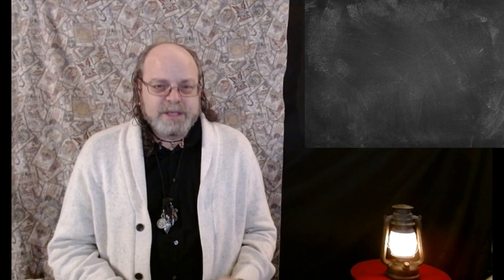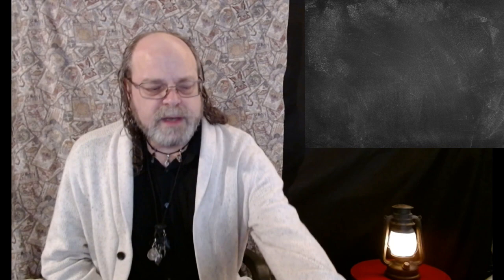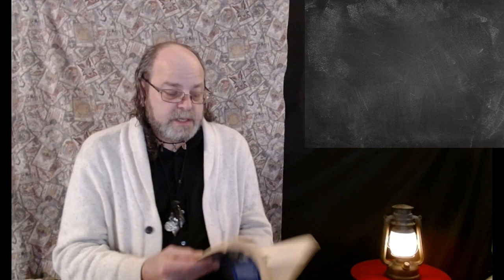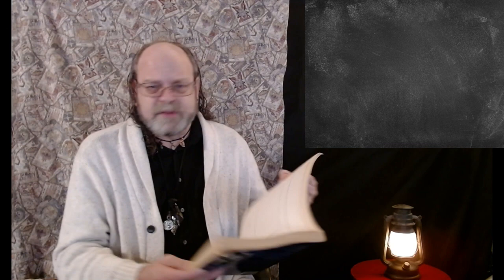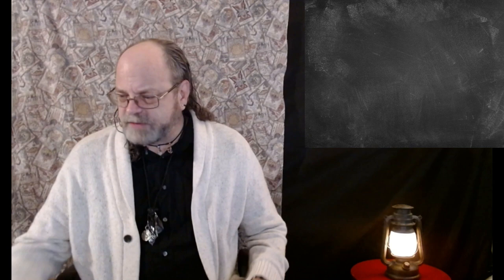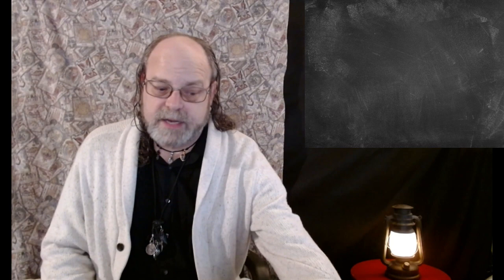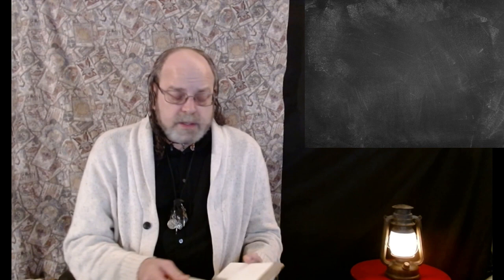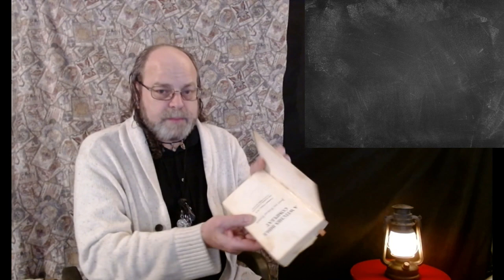Witchcraft, Wicca, and Tarot Books for Beginners: Suggestions Across Time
In this episode I discuss the books which inspired me early on my path as well as a few contemporary suggestions for beginners.  Additionally, I offer suggestions for resources outside of the witchy and tarot books which can be equally informative.

References
Bonewits, Philip Emmons Isaac. Real Magic: An Introductory Treatise on the Basic Principles of Yellow Magic. Rev. ed, S. Weiser, 1989.

Buckland, Raymond. Buckland’s Complete Book of Witchcraft. 1st ed, Llewellyn Publications, 1986.

Butler, Bill. Dictionary of the Tarot. Schocken Books, 1975.

Cuhulain, Kerr. Wiccan Warrior: Walking a Spiritual Path in a Sometimes Hostile World. Llewellyn Publications, 2000.

Cunningham, Scott. Wicca: A Guide for the Solitary Practitioner. Llewellyn Publications, 1989.

Cunningham, Scott, and Scott Cunningham. The Truth about Witchcraft Today. Llewellyn Publications, 1988.

Farrar, Janet, and Stewart Farrar. A Witches Bible Compleat. 4. print, Magickal Childe Publ, 19.

“Mary K. Greer’s Tarot Blog.” Mary K. Greer’s Tarot Blog, Accessed 21 Jan. 2024.

Kaplan, Stuart R., and Jean Huets. The Encyclopedia of Tarot. 1st ed, U.S. Games Systems, 1978.
---. The Encyclopedia of Tarot. 1st ed, U.S. Games Systems, 1978.

McColman, Carl. When Someone You Love Is Wiccan: A Guide to
Witchcraft and Paganism for Concerned Friends, Nervous Parents, and Curious Co-Workers. New Page Books, 2003.

Penczak, Christopher. The Inner Temple of Witchcraft: Magick, Meditation, and Psychic Development. 1st ed, Llewellyn Publications, 2002.

RavenWolf, Silver. To Ride a Silver Broomstick: New Generation Witchcraft. 1st ed, Llewellyn, 1993.

Waite, Arthur Edward, editor. The Pictorial Key to the Tarot: Being Fragments of a Secret Tradition under the Veil of Divination. American ed, U.S. Games Systems, 1994.

Wen, Benebell. Holistic Tarot: An Integrative Approach to Using Tarot for Personal Growth. North Atlantic Books, 2015.

Wintner, Bakara. WTF Is Tarot? & How Do I Do It? Page Street Publishing Co, 2017.